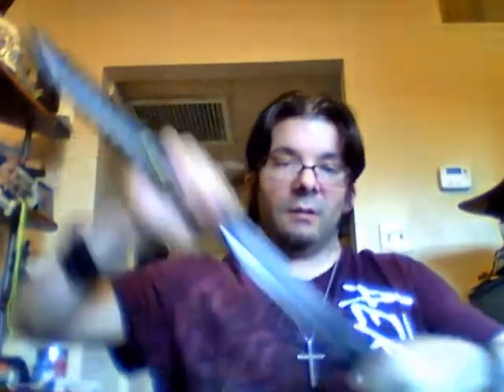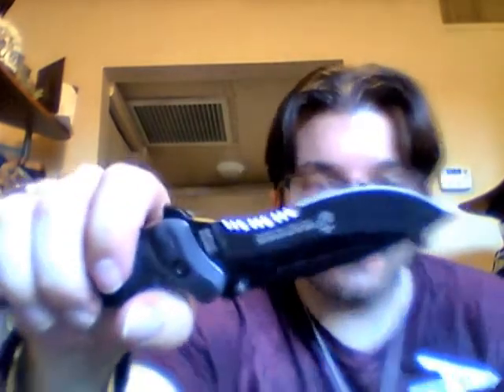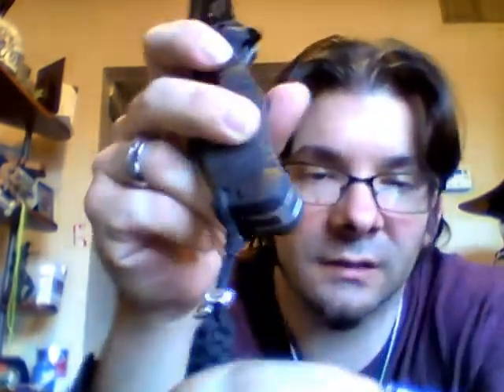The Grim report A day in the life with a person who has aspergers